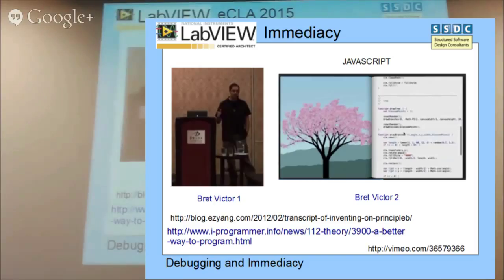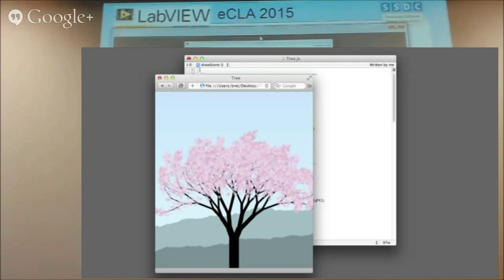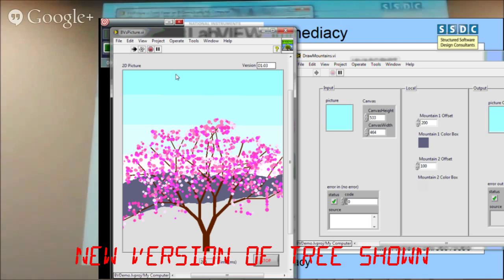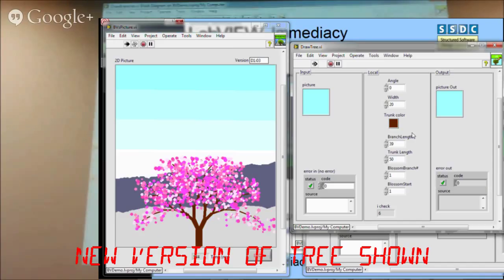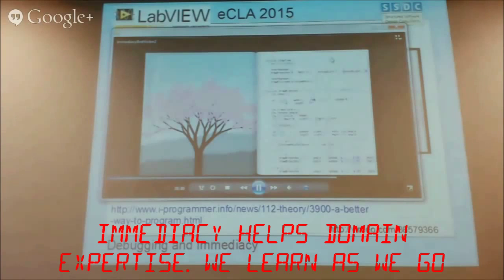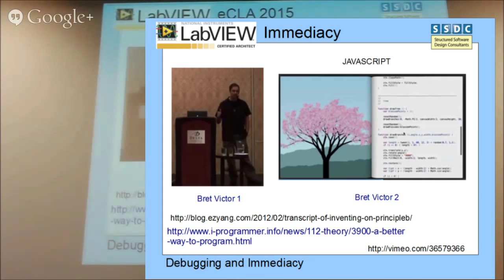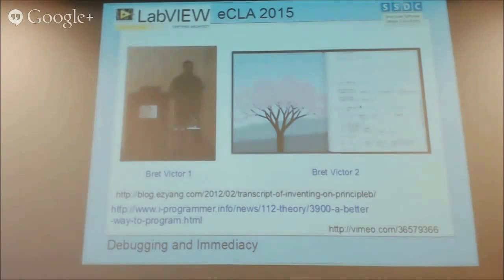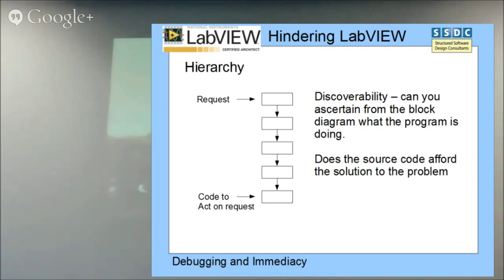CSLUG 02 2015 Tree Improved (Immediacy early stage)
I've added up to date software demo (not really in synch with words but never mind). I've also added the slides from the presentation that came from the conversation afterwards